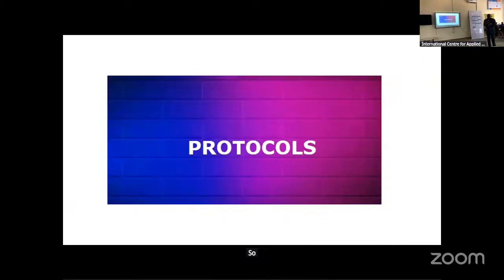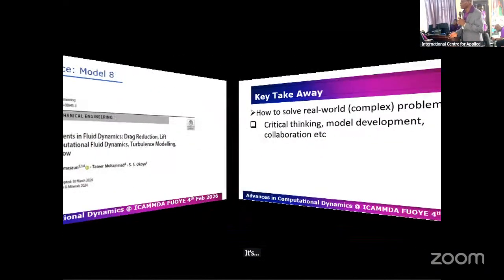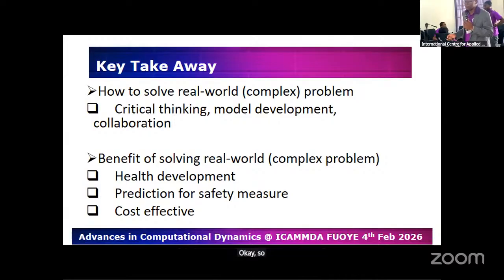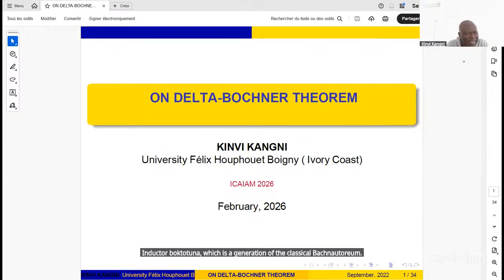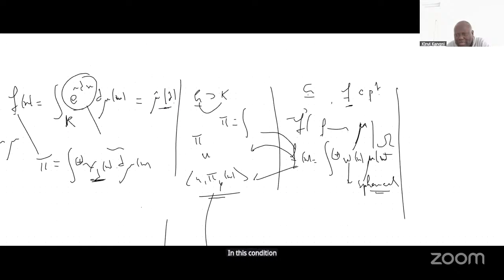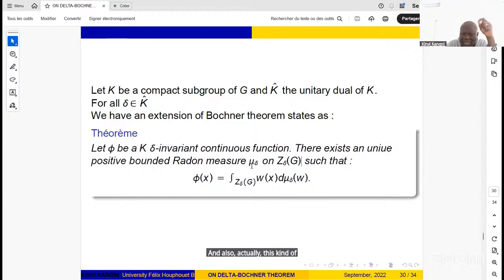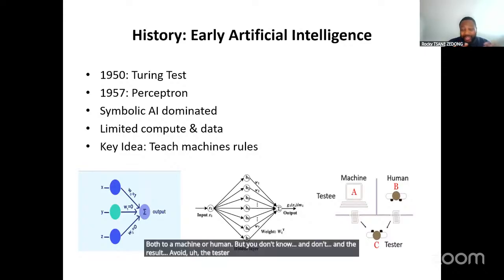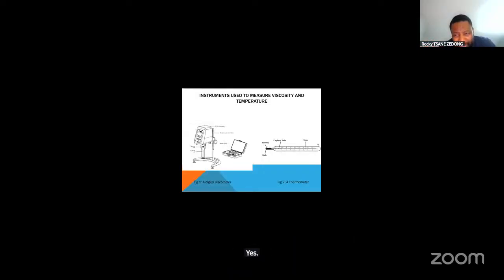INTERNATIONAL CONFERENCE ON ADVANCES IN INDUSTRIAL AND APPLIED MATHEMATICS